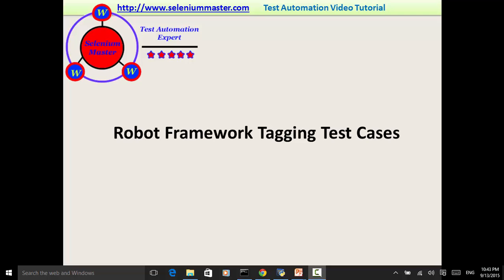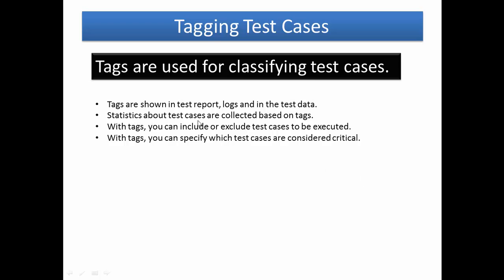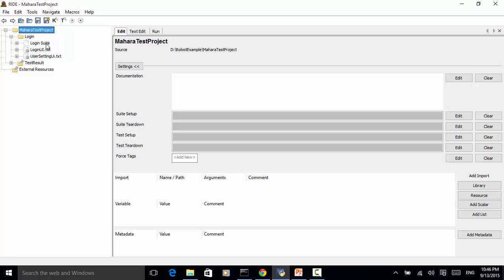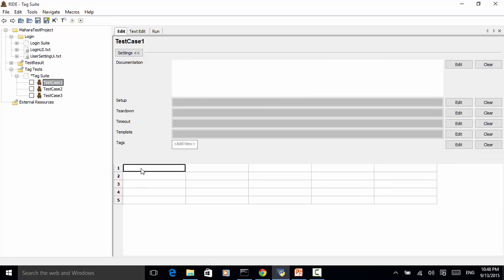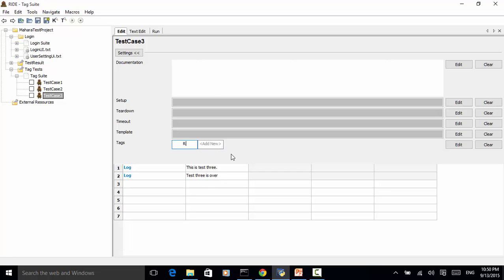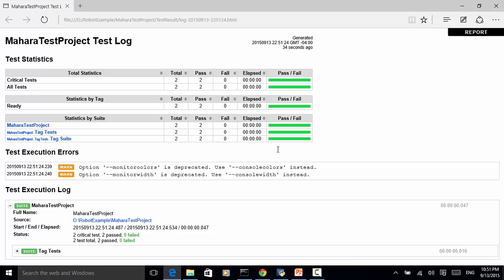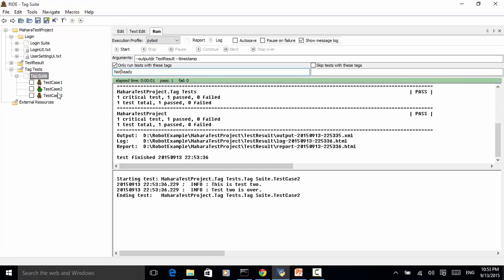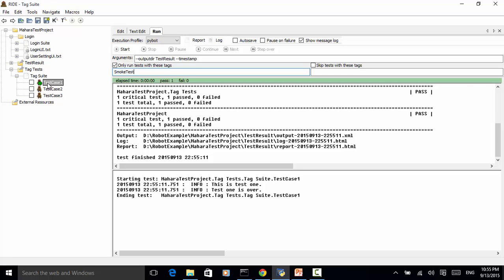Robot Framework Tagging Test Cases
This video tutorial teaches you how to tag test cases in Robot Framework for test case classification.